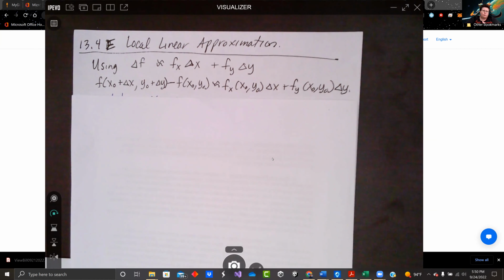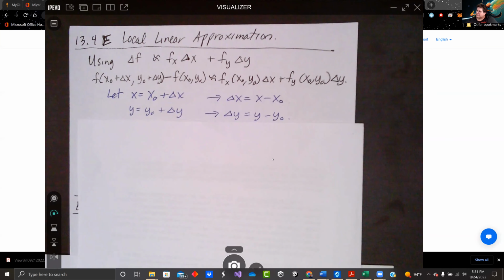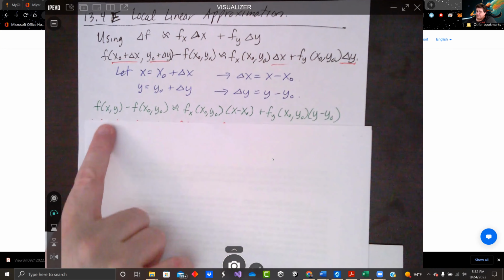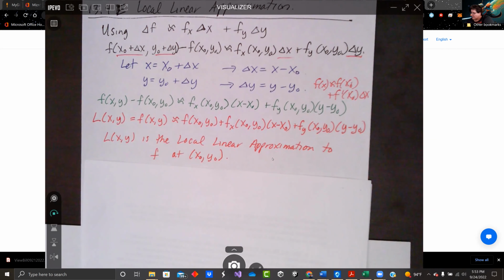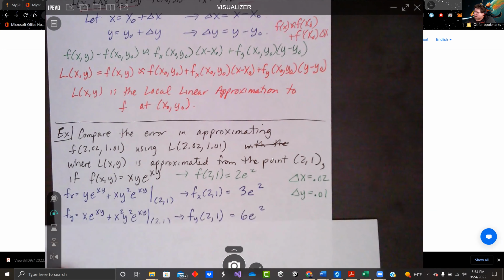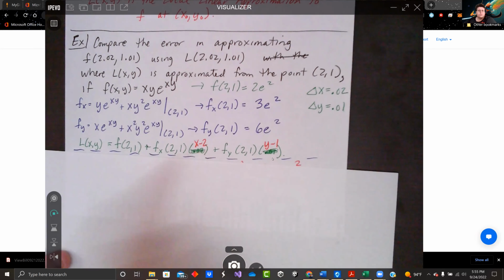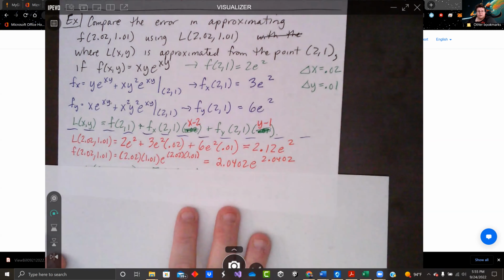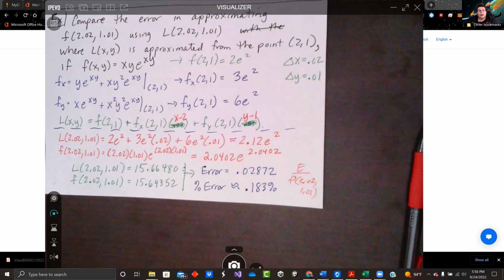M067 Calc 3 Fall 2022 Sect 13.4E Local Linear Approximation